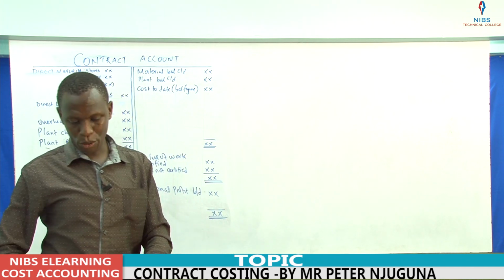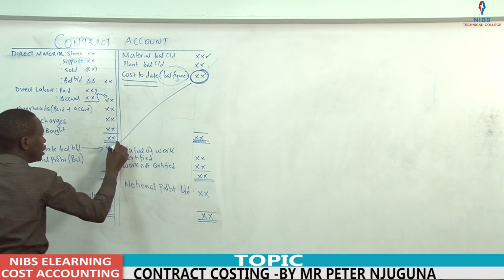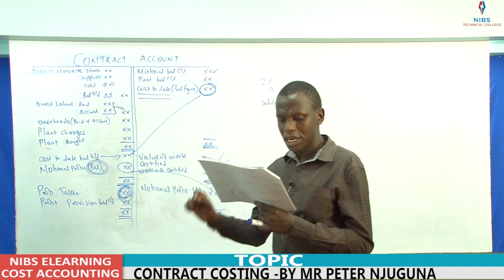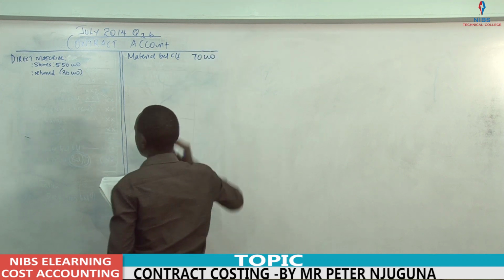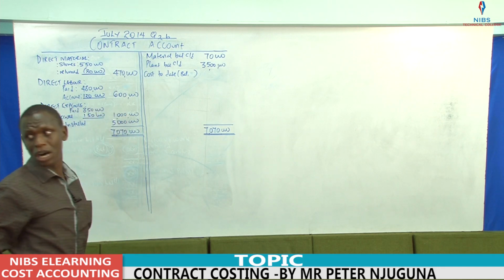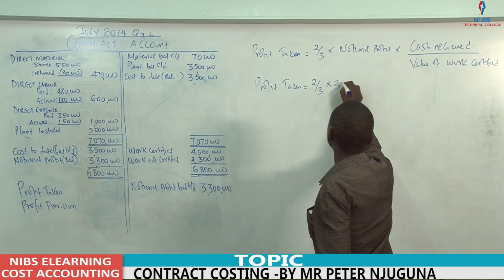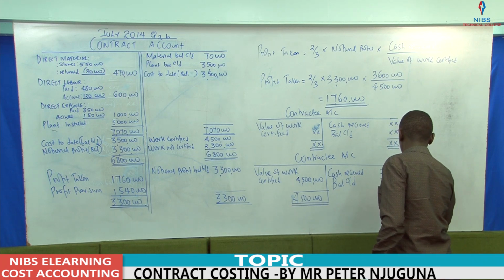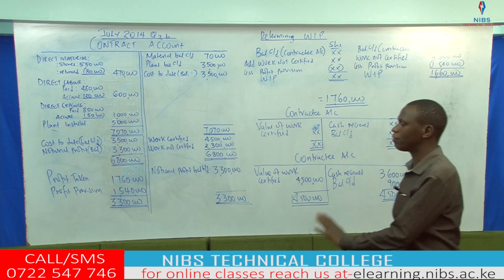CONTRACT COSTING 1- MR PETER NJUGUNA